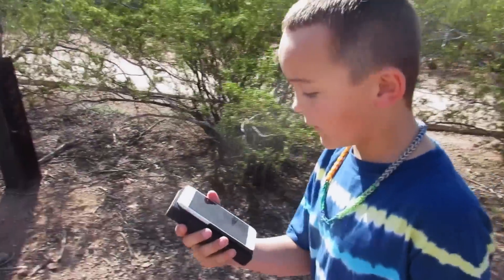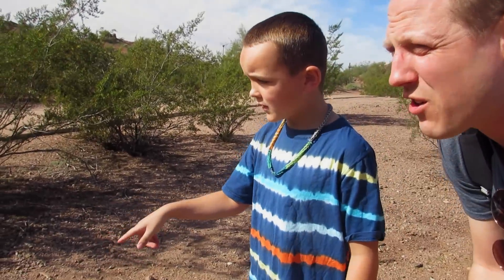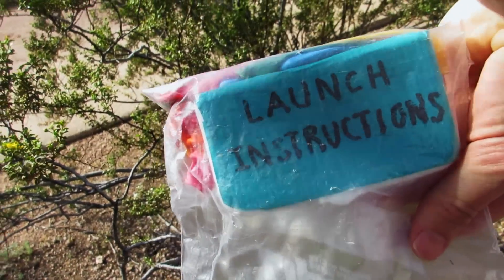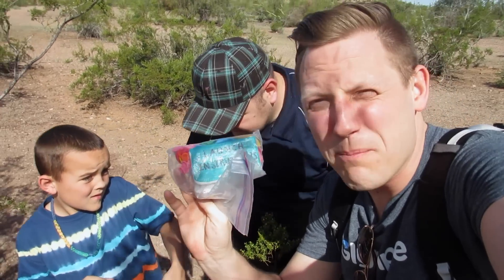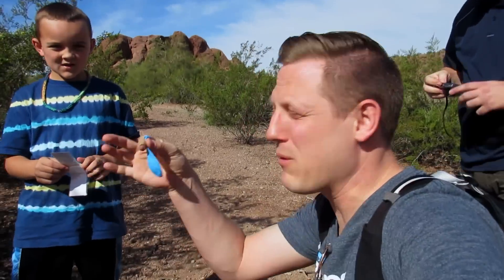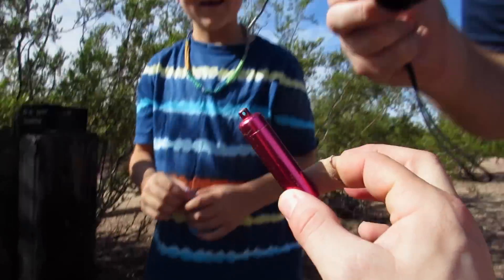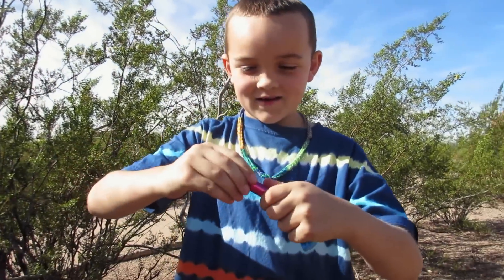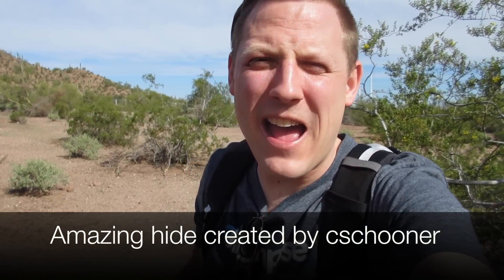EPIC ROCKET LAUNCH GEOCACHE!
Watch our 2nd adventure as we find a unique awesome rocket launch types geocache in AZ. In this video we bring along YouTubers "FunAwesome" geocaching with us.